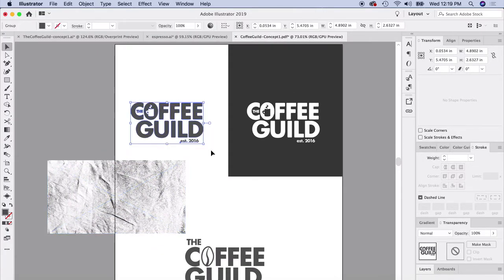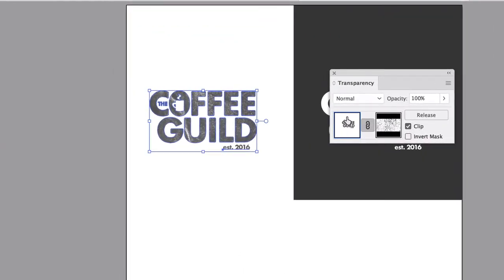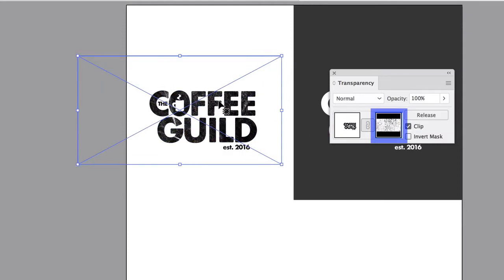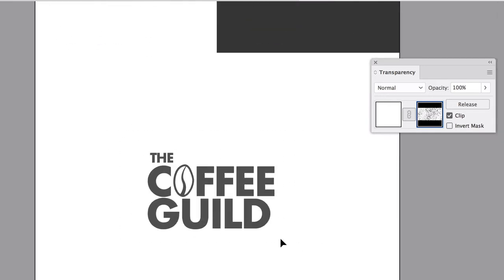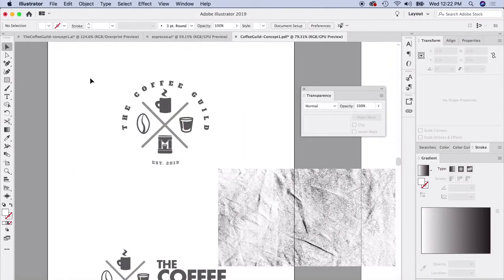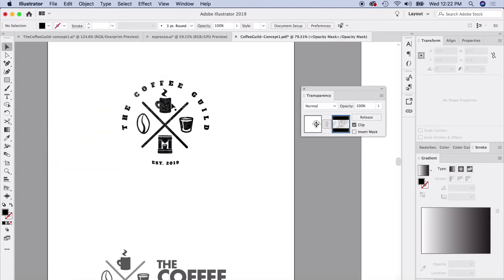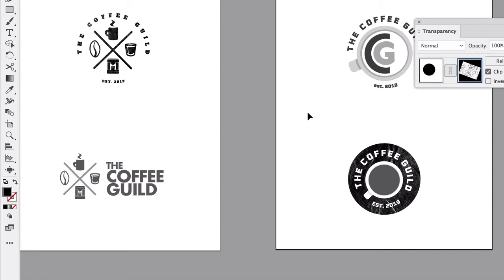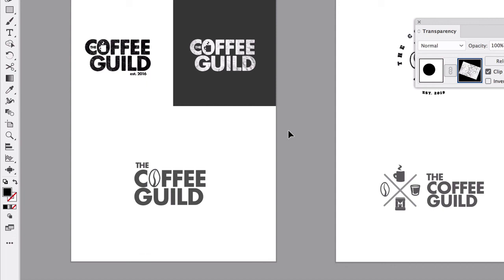26 Logo Design Process Adding Grit and Texture